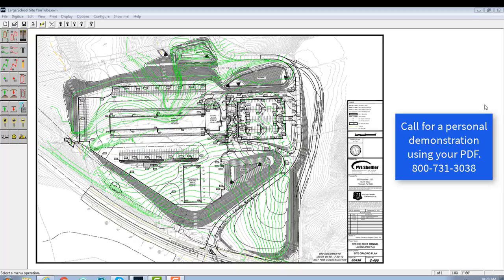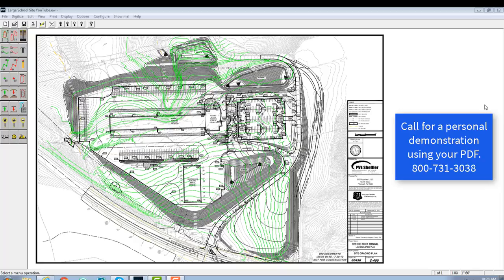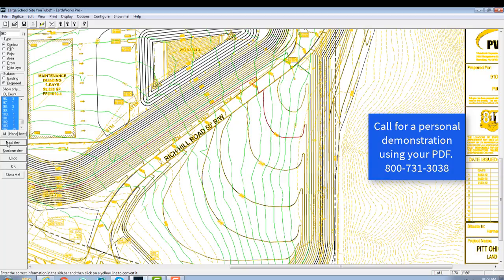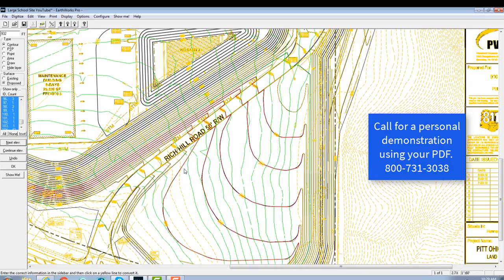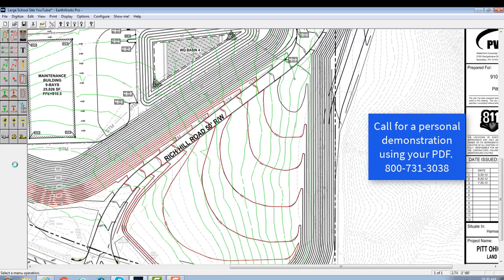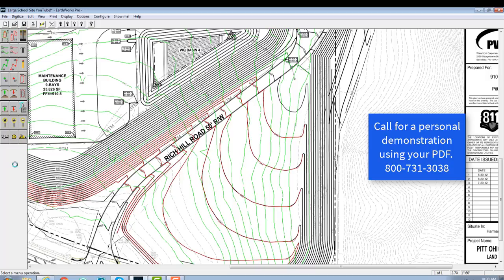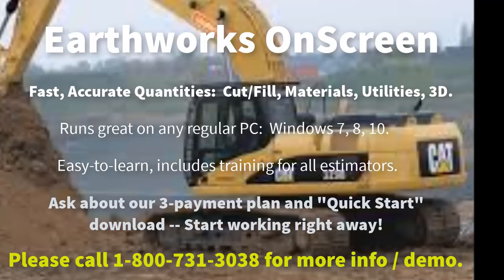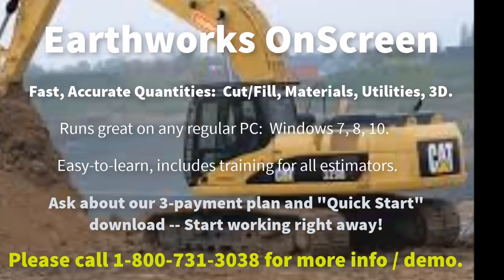Video Demonstration of "Earthworks OnScreen" Software 2023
Video Demonstration of "Earthworks OnScreen" Cut & Fill Take-off Software for PDF Plans. Save time, bid more work. Complete site package for quantities: cut/fill, sewer/water/storm drain, paving, materials. High accuracy = higher profits.  Questions?   Please call for a live, one-on-one demonstration using your PDF plans.   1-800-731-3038.   Purchase includes complete training for your personnel and on-going consultation services.